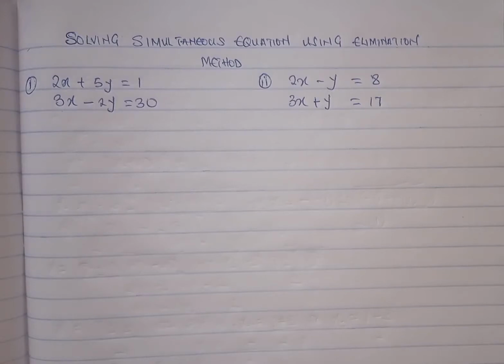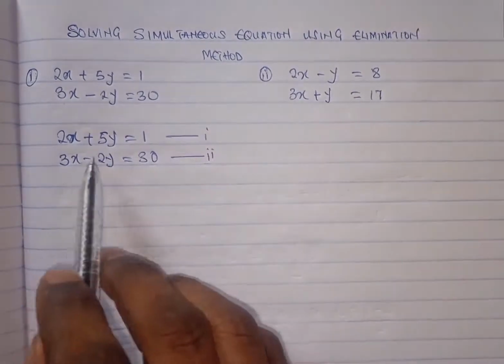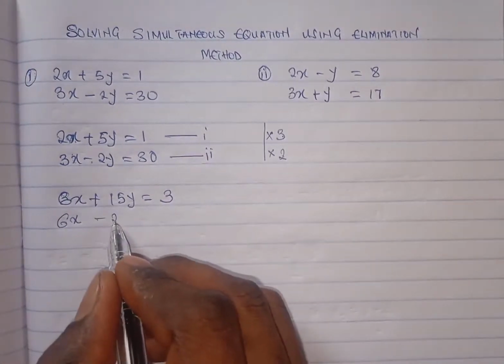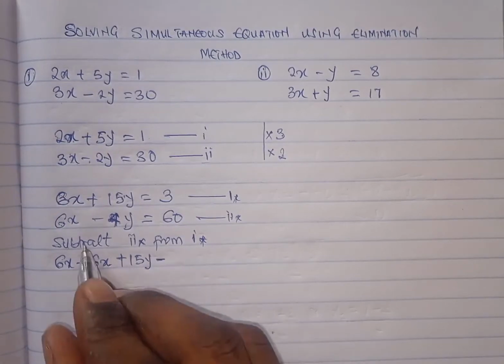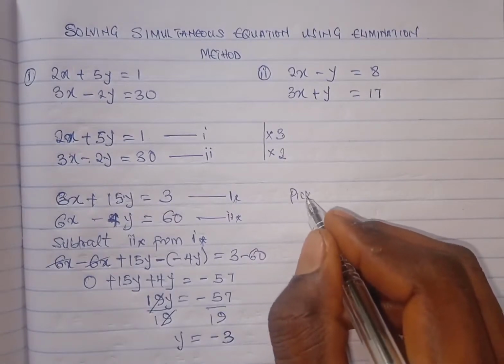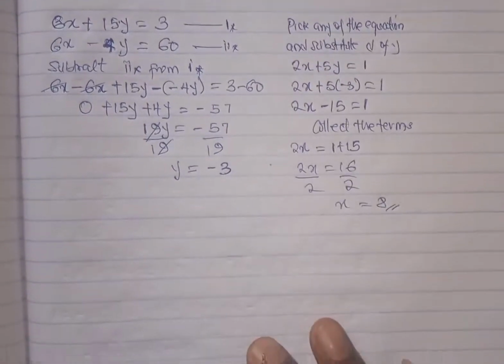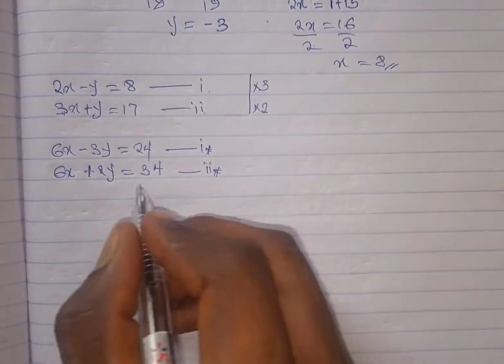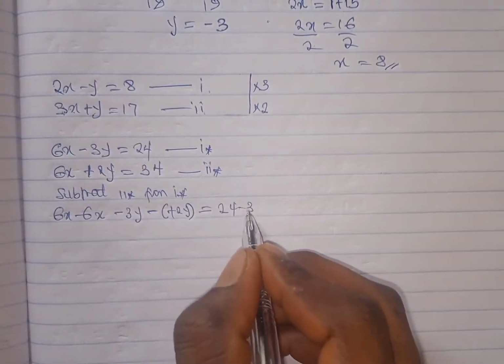HOW TO SOLVE SIMULTANEOUS EQUATIONS USING ELIMINATION METHOD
This video will help to know how to solve simultaneous equations using elimination method.

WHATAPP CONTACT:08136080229